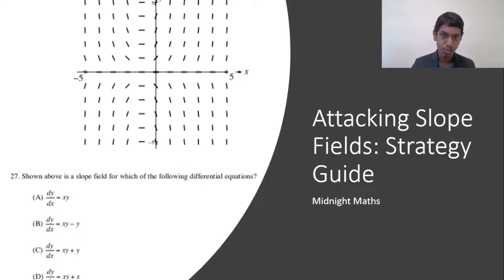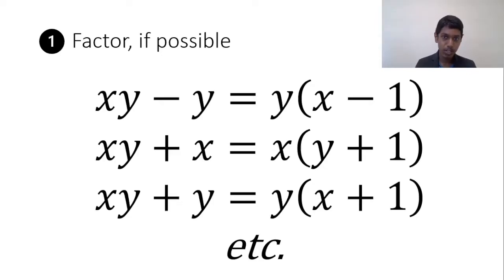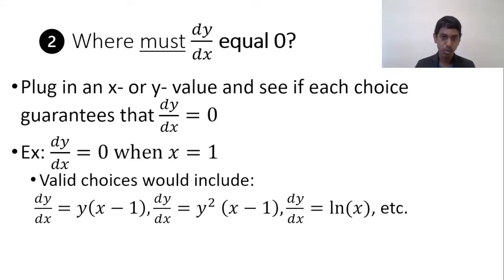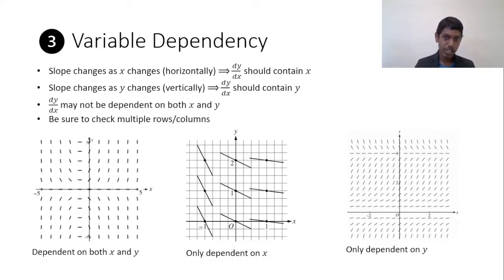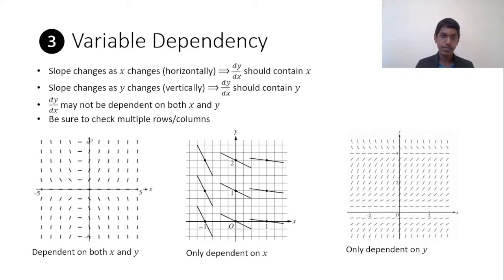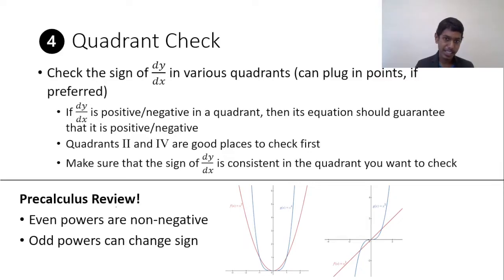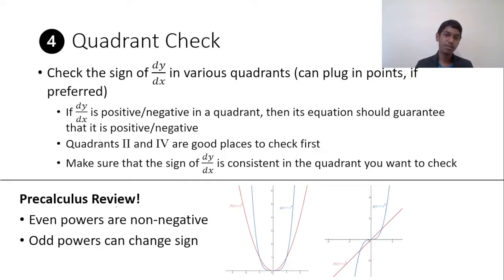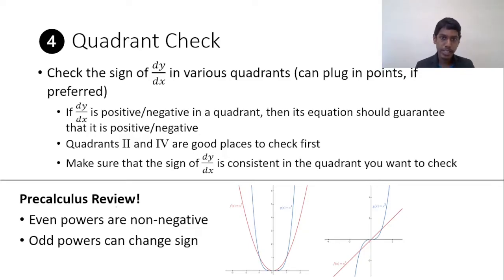Attacking Slope Fields: Strategy Guide - AP Calculus AB/BC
Provides some strategies to tackle AP multiple-choice questions involving slope fields.